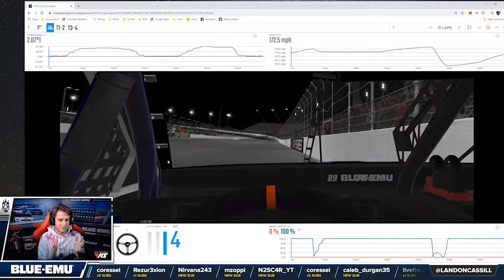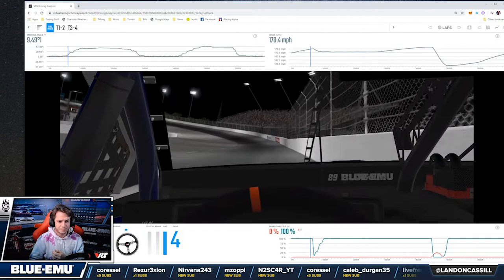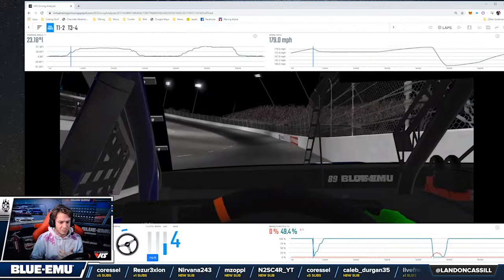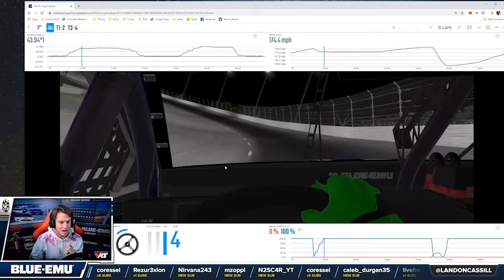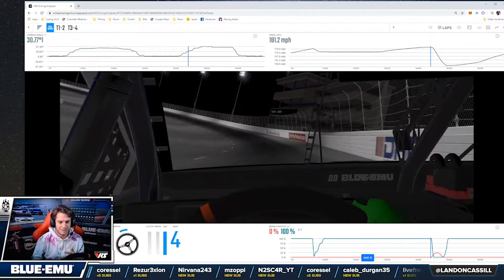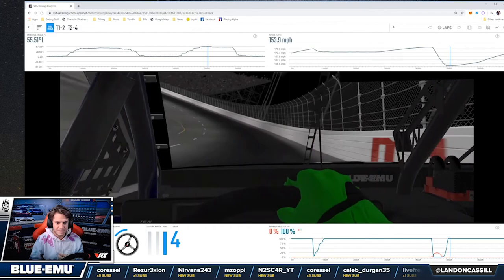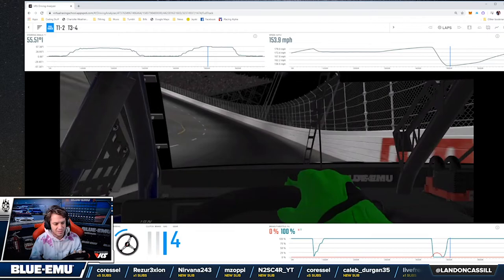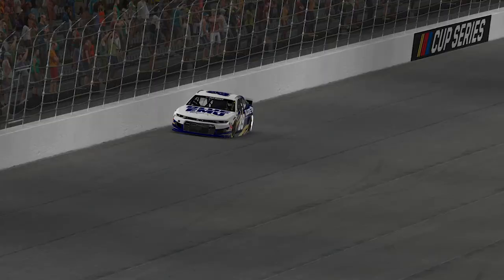NASCAR Driver Landon Cassill On The Landon Cassill Qualifying Challenge at Darlington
NASCAR Cup Series driver Landon Cassill (#89, Blue Emu Chevy) is hosting the Landon Cassill Qualifying Challenge on May 14 & 15!